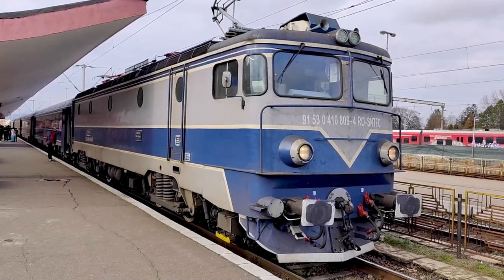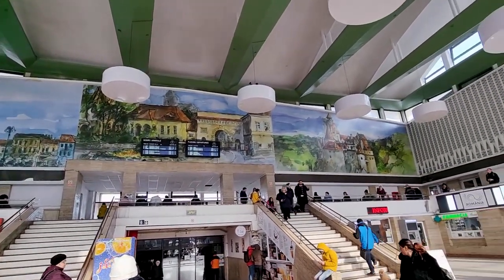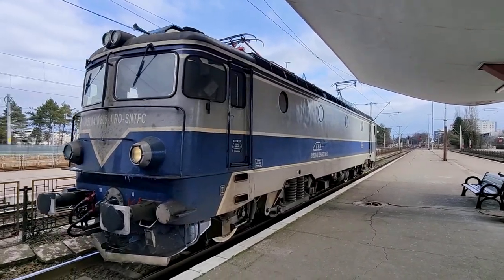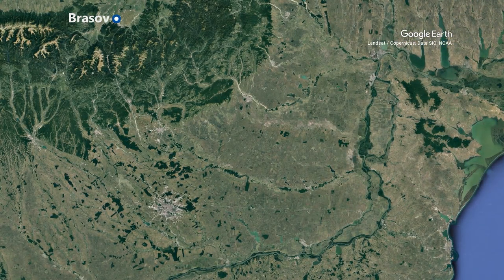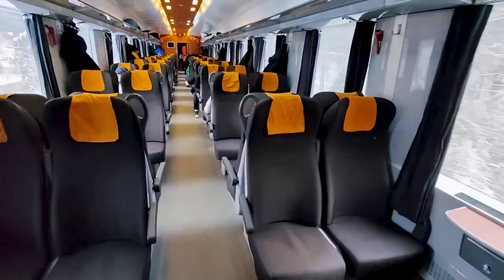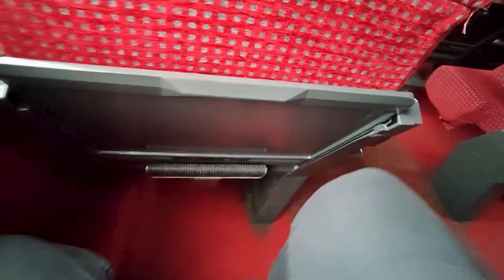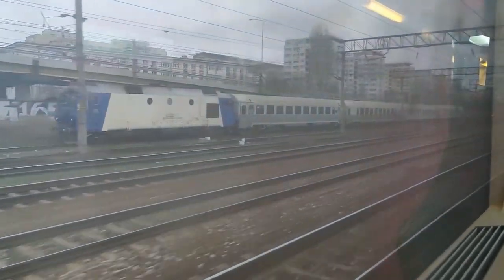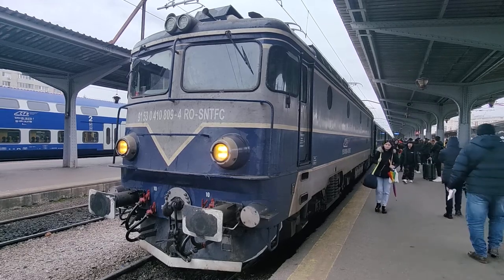Express train from TRANSYLVANIA onboard a Swedish designed train in Romania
Today we are checking out the backbone of the Romaninan Railways CFR Class 41 trains operarting a service from Brasov to Bucharest. Despite being classified as R the train is among the faster trains on the route, come along for a classic romanian railway experience.

Train type: CFR Călători, 41 (LE5100)
Route: Brasov to Bucharest
Train: R 3004
Distance: 166km
Journey time: 2h42m
Average speed: 61 km/h
Price: 47.75 RON / 9.67 EUR